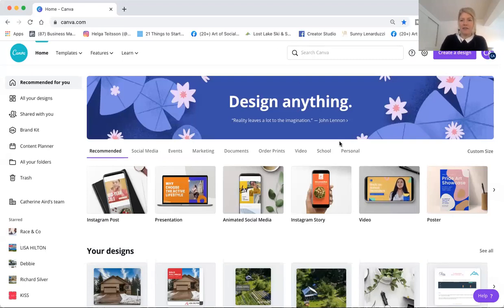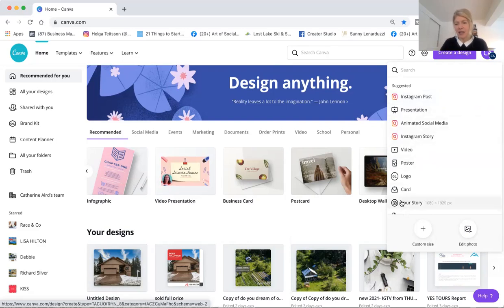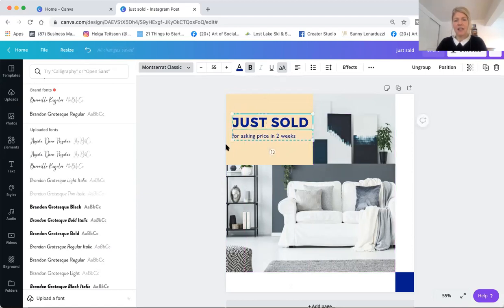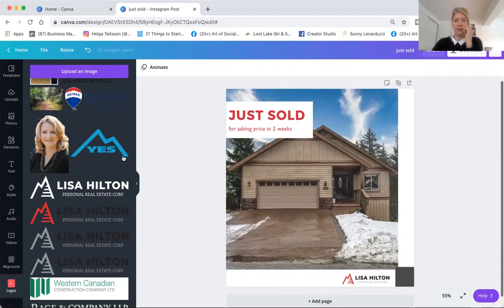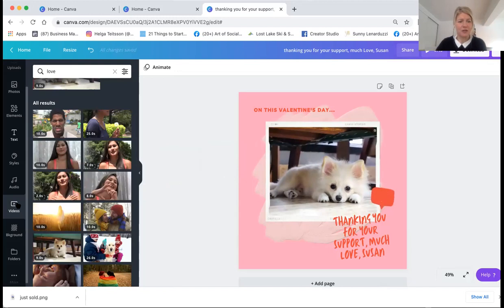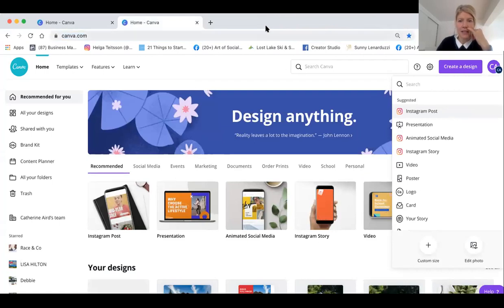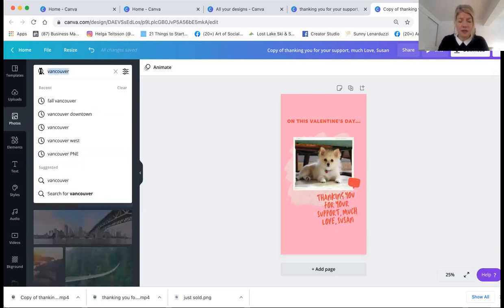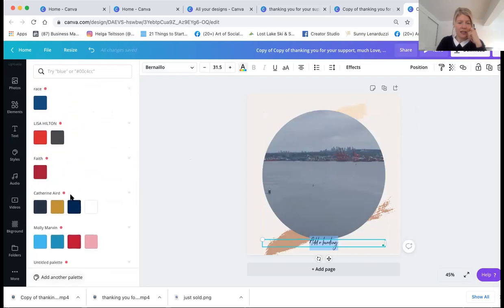Creating Social Media Designs with Canva 2021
Learn how to Create Stunning Posts, Videos, Quotes and Testimonials in Canva.com - 2021 edition. Easy tutorial. + Click the 🔔. Thank you, Catherine